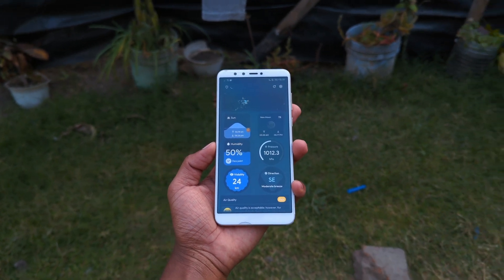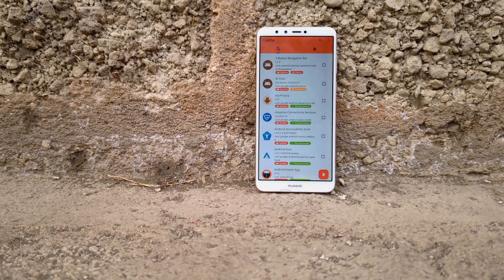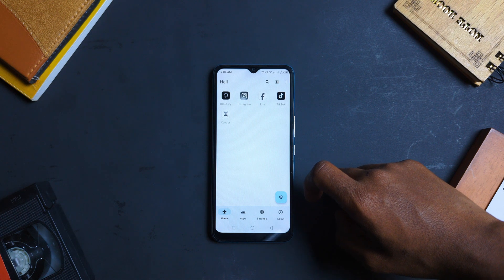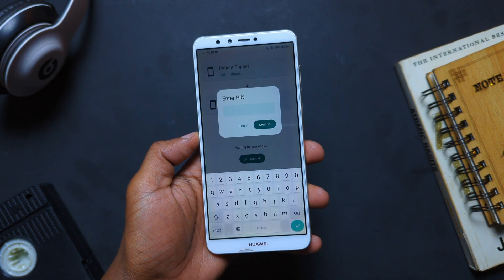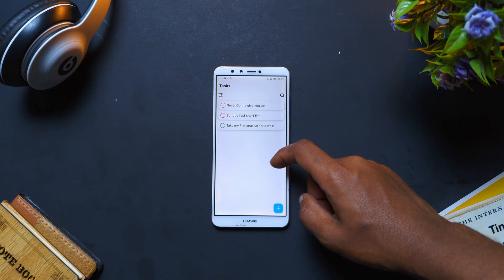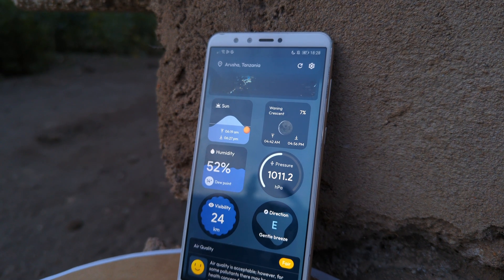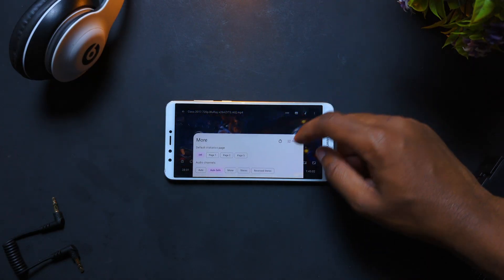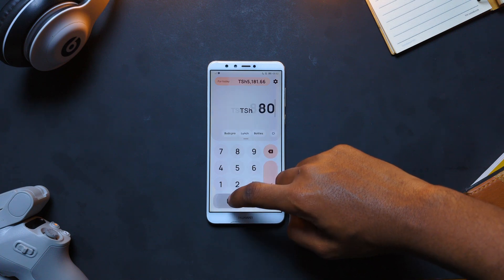10 BEST OPEN SOURCE Android Apps You NEED RIGHT NOW!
Enhance your Android experience with Amazing Android Apps That will make Your Android device more functional than ever before